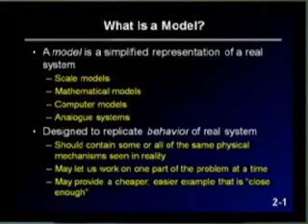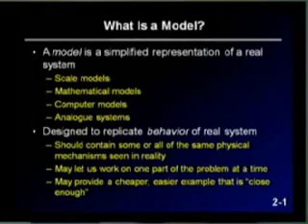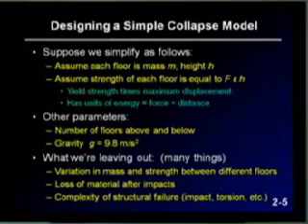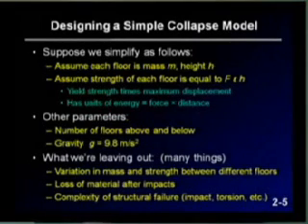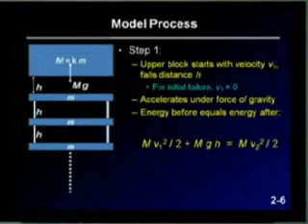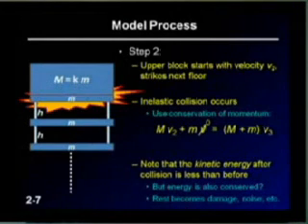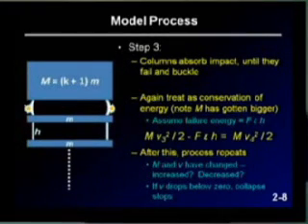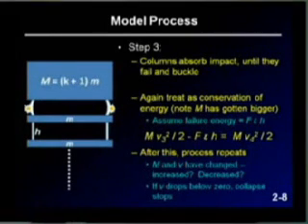WTC Modeling Instruction & Testing in the Real World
Here is a overblown but defective description of collapse modeling by a NASA scientist followed a similar real model showing the actual results which our brilliant scientist failed to predict. In addition there is even worse example modeling presented by MIT which was shown on national television in 2002.

Gravitational collapse with crushable supports between 2 in. diameter washers weighing approx. 1.7 oz. each. The thickness of the washers does vary, they are sorted so the thinnest at the top and thickest at the bottom. 3 of the thinnest are about equal 2 of the thickest. So the weights range from 1.4 to 2.1 ounces. The intermediate supports are loops of paper 9/16 inches tall. The top 11 supports are single loops. The next 17 are double loops and the bottom 5 are triple loops. The falling mass consists of 4 washers out of a total of 33 or 12%. So the falling mass can sustain damage just like the stationary stack.

The model supported itself for three days before the drop was taped so the loops can sustain the static load.

I have tested the single loops for what was necessary to crush a loop. Dropping 4 washers from 4 inches will crush a single loop. It takes 0.1182 joules to crush single loop

The dowel is 4 feet tall and less than 3/4 in thick and there is nearly a 1/16th gap around the dowel to a washer. Some rubbing is inevitable.

Notice that loop 11 which is a single loop remains intact. So the collapse was not stopped because of double loops.